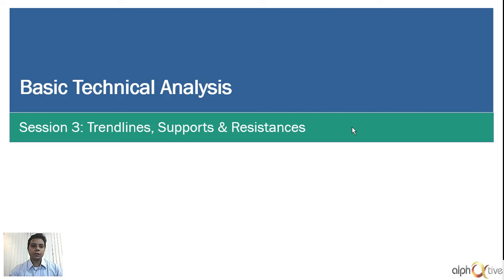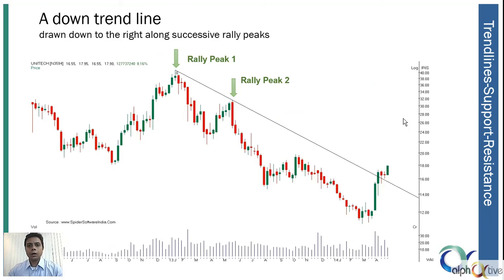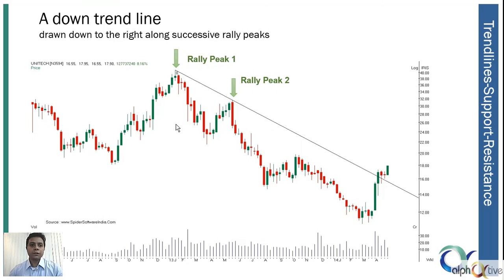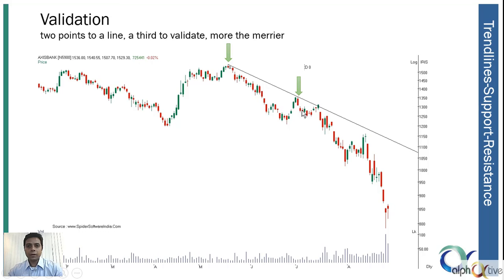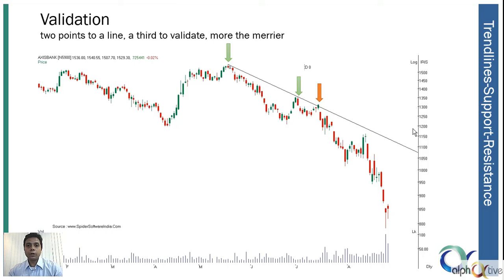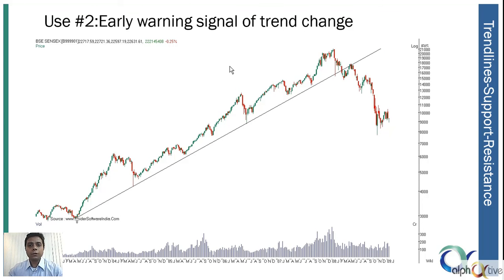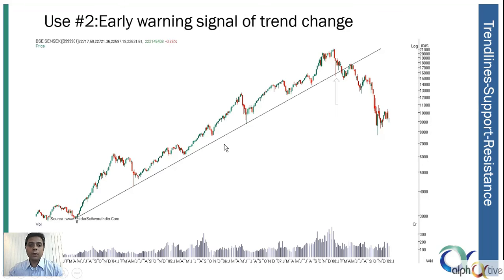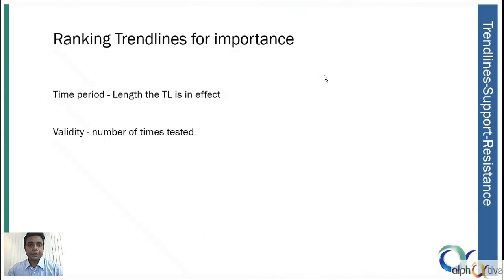The concept of Trendlines, Support and Resistance explained in brief!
If you want to know and learn more about Technical Analysis do visit the below mentioned link and check out the courses-

What can be more important than knowing when to enter and when to exit in the stock market! An online technical analysis course can help you master the techniques of doing intraday stock trading very efficiently.

Given the volatile nature of capital markets in contemporary times, it is imperative to be equipped with every possible tool available to trade or invest successfully. Technical Analysis is an effective methodology which, if understood well, can allow one to be in a comfort zone in every kind of environment, be it trading range or trending market. The subject, as we are aware, deals with the pricing and chart parameters of a given asset class, be it nifty index, equity, commodities or currencies. This course has been prepared after a very meticulous review of market behavior and volatility. Students will learn the art of working in Intraday and Positional Trades, variety of techniques for understanding the market behavior and physiology of a normal Investor/Trader and how the stock markets react to this, with the help of charts.